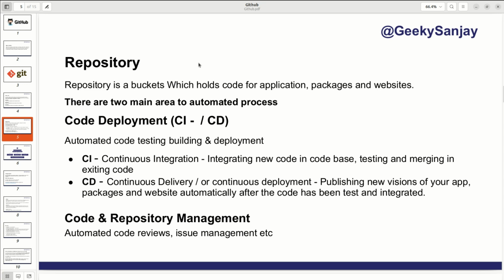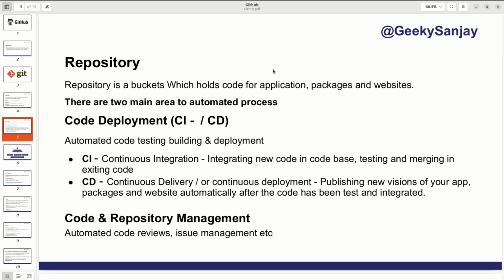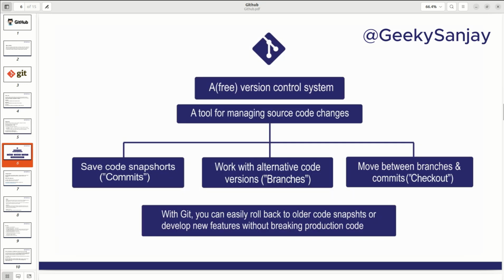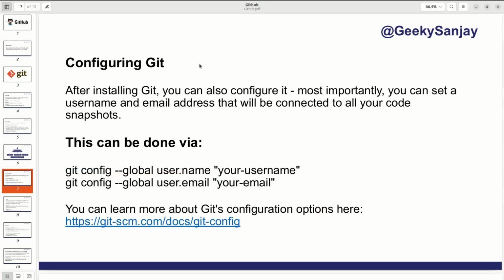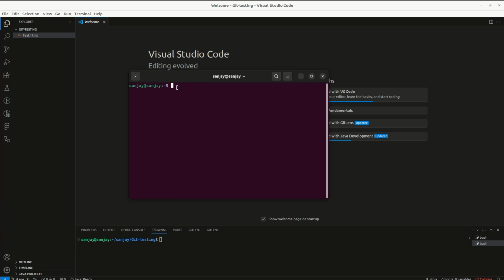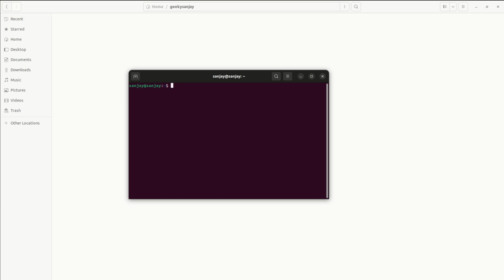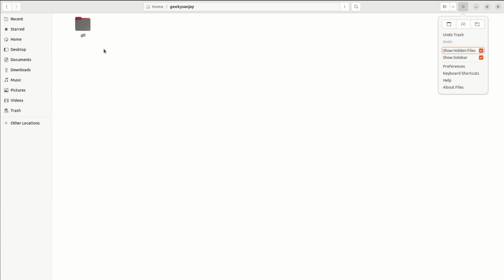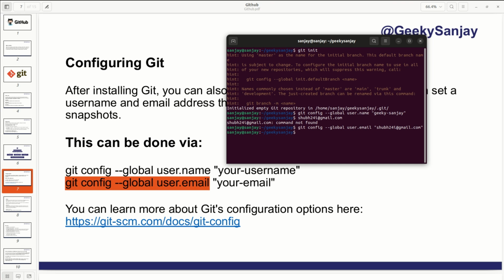Master Git: A Comprehensive Local Repository Tutorial for Git!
Unlock the full potential of Git with our comprehensive local repository tutorial! Learn essential version control techniques and harness the power of Git for seamless collaboration on your projects. Whether you're a beginner or an experienced developer, this tutorial will equip you with the knowledge and skills needed to effectively manage your codebase using Git.

0.00 Git Repository
3:31 Version Control System
7:00 Configuring Git
9:00 Basic terminal commands
12:52 Repository practical
14:36 Configuring Git practical
16:46 Contact me